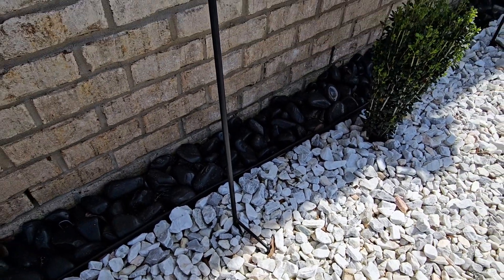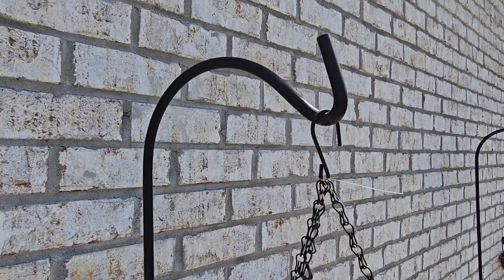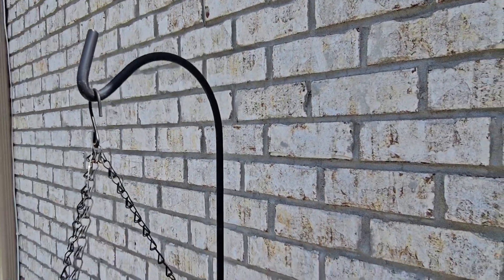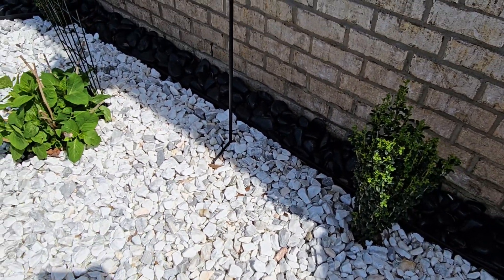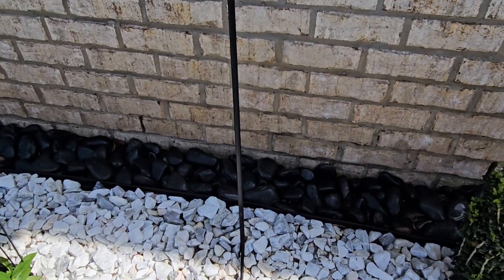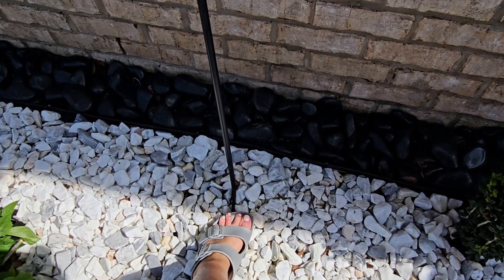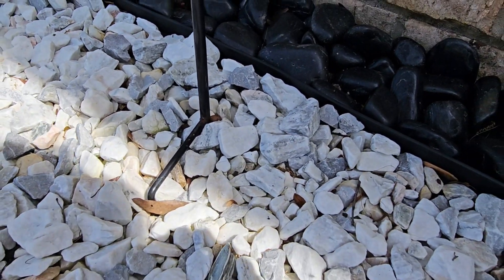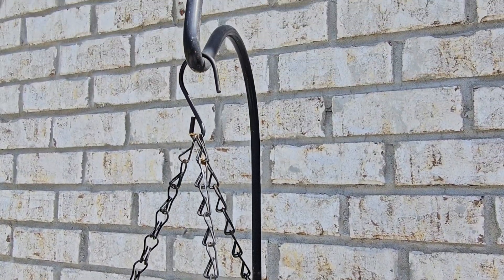How to Hang Hanging Plants Outdoors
How to Hang Hanging Plants Outdoors is super easy and simple to do with this one piece, tall (92 inches) Shepherd's hook. The Shepherd's Hook can be found on Amazon

This Shepherd's Hook is one of my favorite things that we added to our front decor our landscaping This is the two -pack Shepherd's hook. This is the 92 inches tall super easy. It's one piece structure. No assembly. Hello It's three -fifth inches solid metal heavy -duty Shepherd's hook for outdoor garden. It's for a hummingbird feeder It's for a plant holder. I cannot recommend these enough You simply push them into the dirt and they're good to go these have been up for over a year now as you can tell They're not even completely pushed in and they have lasted can't recommend them enough.
Pro Tip: for the Shepherd's Hook is to use in odd numbers. When we added these to our patio we only used 3 to give our entrance way an updated look.